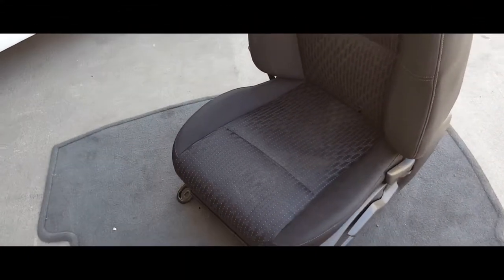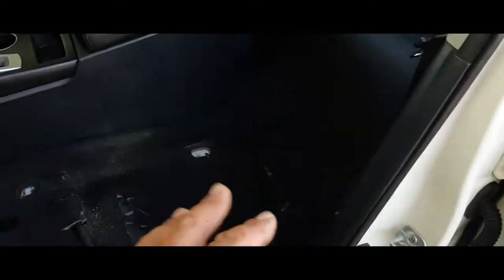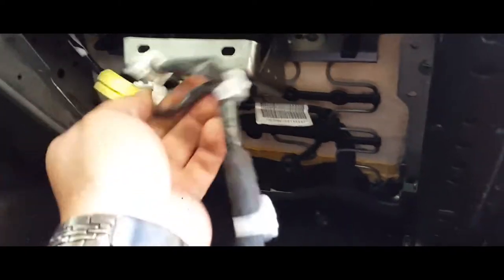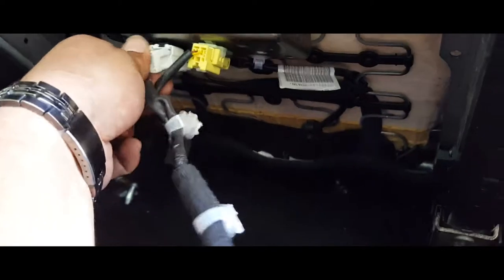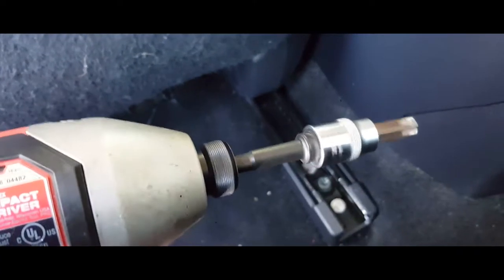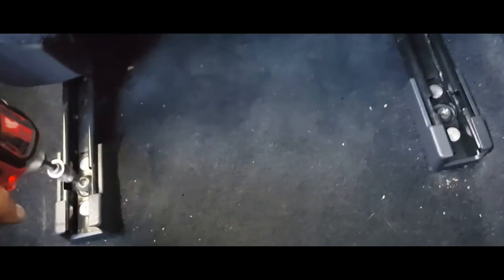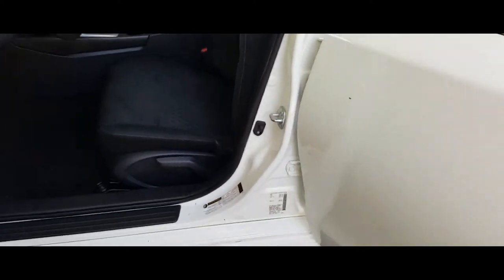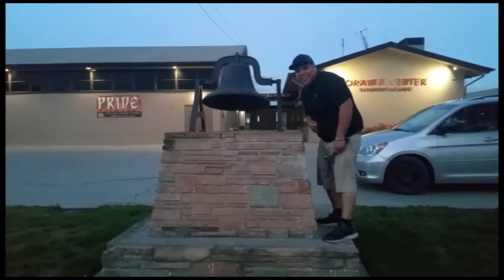How to: Install driver seat on a 2016 Nissan Altima